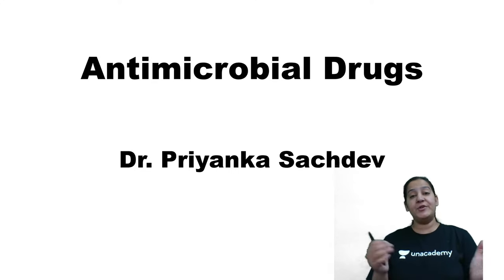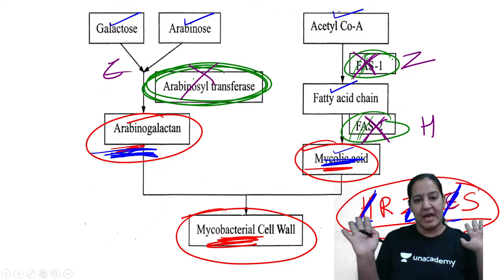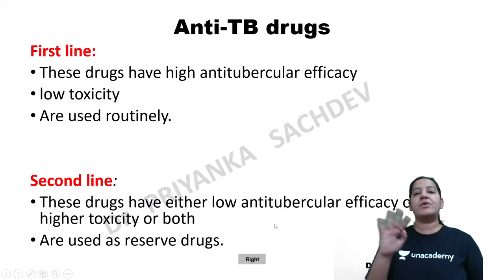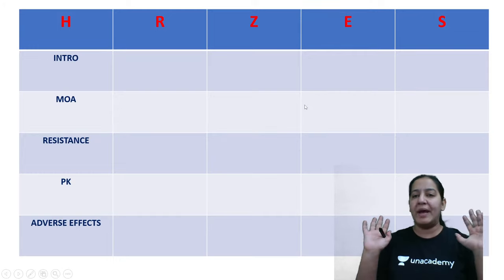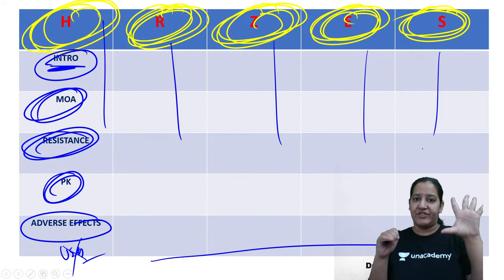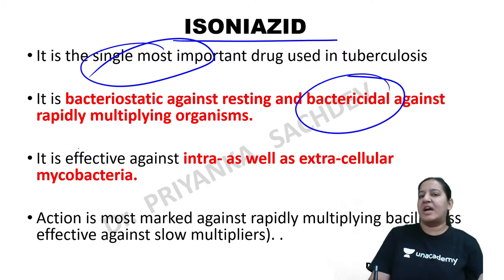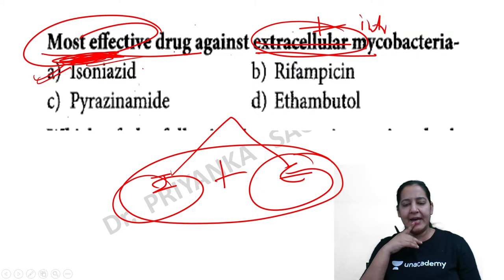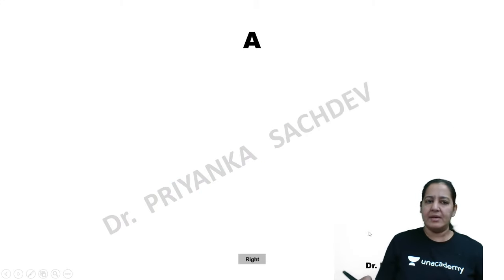Antimicrobial Drugs | E 04 | Super Simplified Pharmacology | Dr Priyanka Sachdev | Unacademy NEET PG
In this session, Educator Dr. Priyanka Sachdev will be discussing Antimicrobial Drugs from Super Simplified Pharmacology series.

Call Dr. Priyanka Sachdev's team on  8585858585 and take your NEET PG Preparations to the next level.

➤ About the Educator:  Dr.Priyanka has completed her MD Surgical pathologist with keen interest in medical teaching (8+ years of teaching exp.) she has  done her MD from Tata Memorial Hospital.

You can enroll to Unacademy Subscription and get the following benefits:
1. Learn from your favourite teacher
2. Dedicated DOUBT sessions
3. One Subscription, Unlimited Access to Live Online Classes and Videos
4. Real-time interaction with best-in-class teachers
5. You can ask doubts in live online classes
6. Limited students in each Class
7. Download the videos & watch them offline